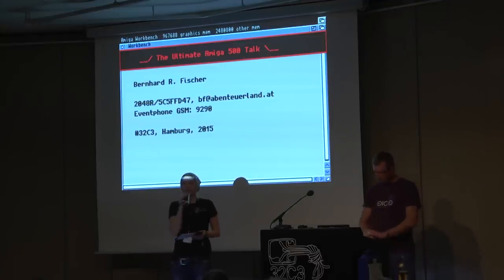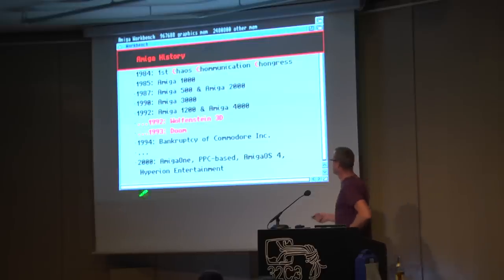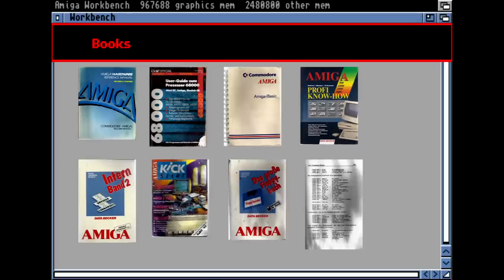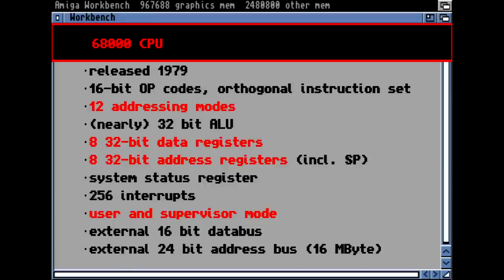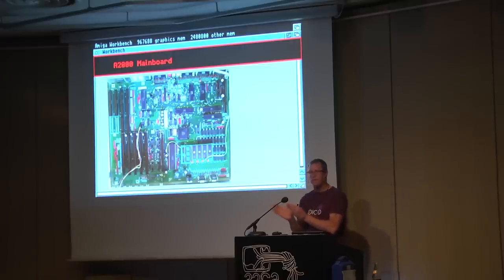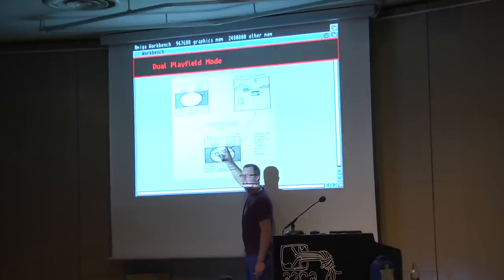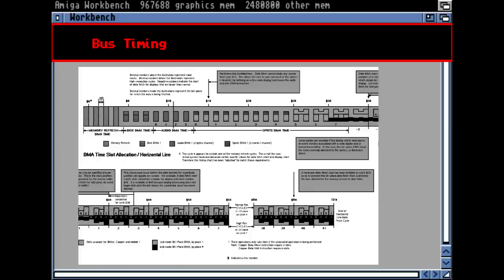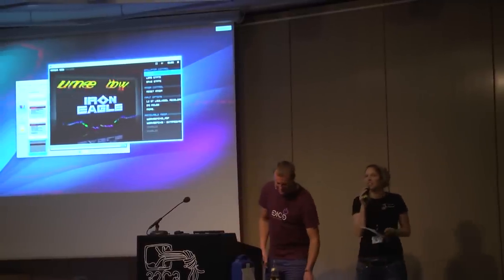The Ultimate Amiga 500 Talk - Amiga Hardware Design And Programming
The Amiga was one of the most powerful and widespread computers in the late '80s. This talk explains its hardware design and programming.